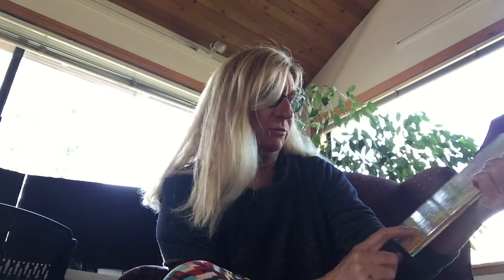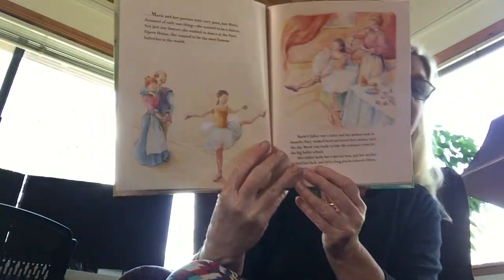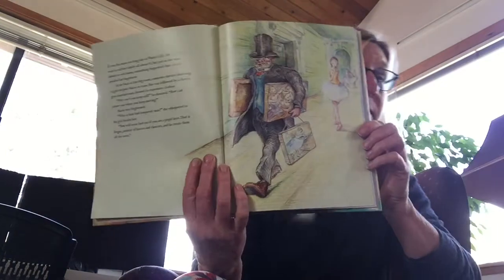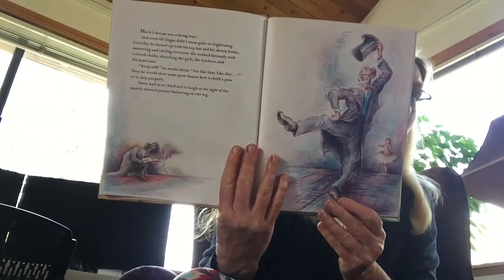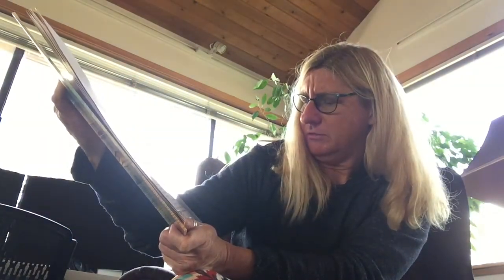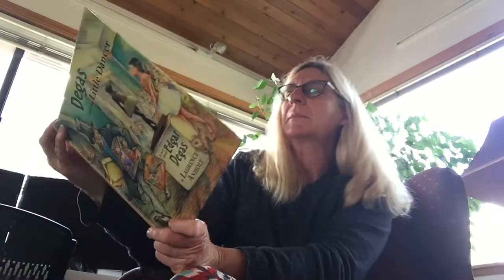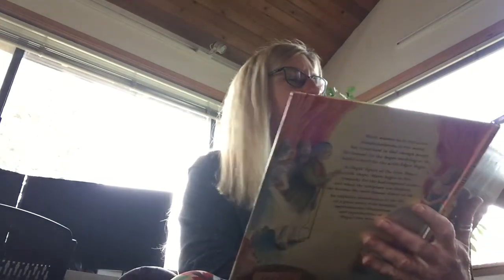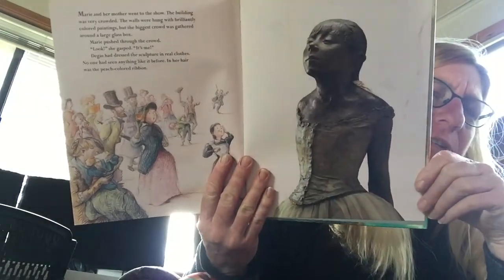Degas and the dancer